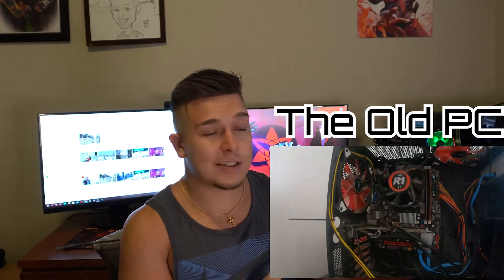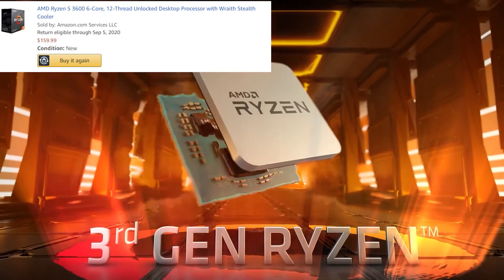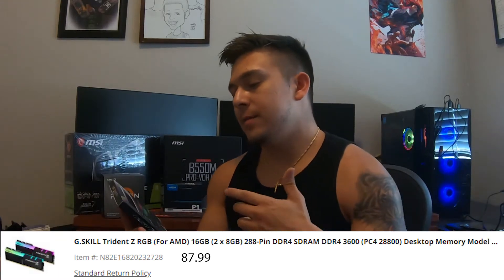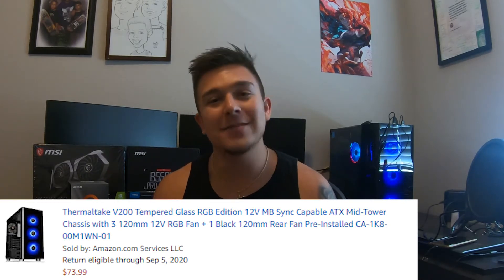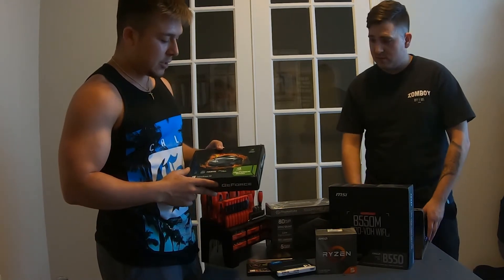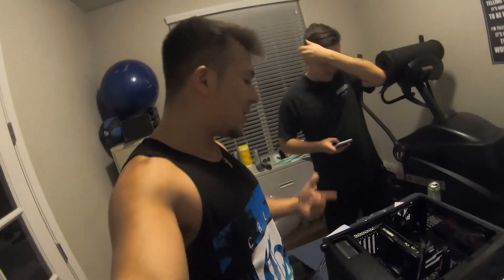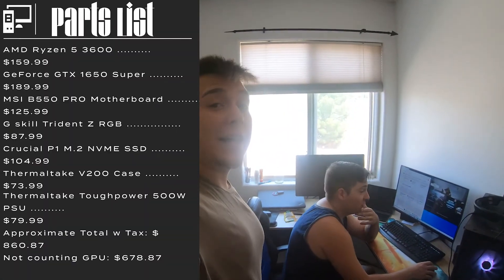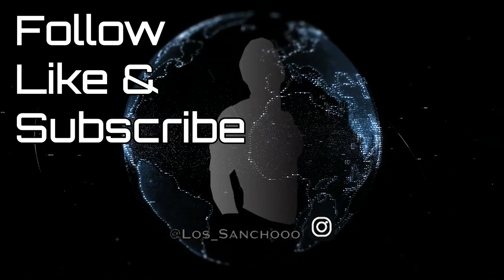I Built My Friend an $800 Gaming/Editing PC! *Surprise*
I bought / built my friend an awesome gaming / editing PC with some of the best parts on the market right now!

List of PC parts
AMD Ryzen 5 3600 - $159.99
MSI B550 PRO WIFI Motherboard - $125.99
MSI GeForce 1650 Super (Not RTX like Video says) - $189.99
16 GB (2x8) Gskill Trident Z Ram - $87.99
Crucial P1 m.2 NVME SSD - $104.99
Thermaltake v200 Case - $73.99
Thermaltake 500W 80+ Gold PSU - $79.99